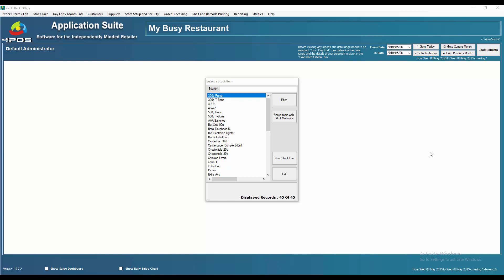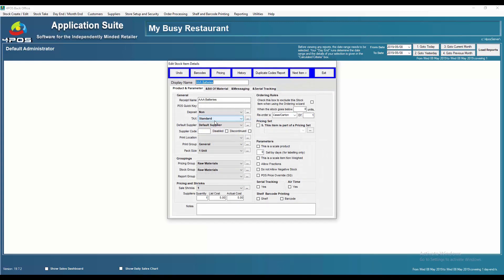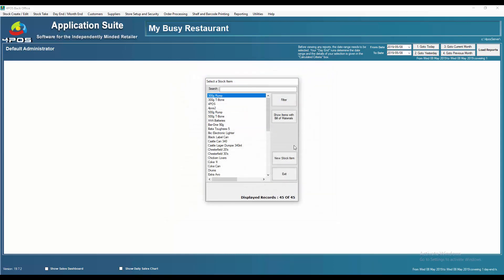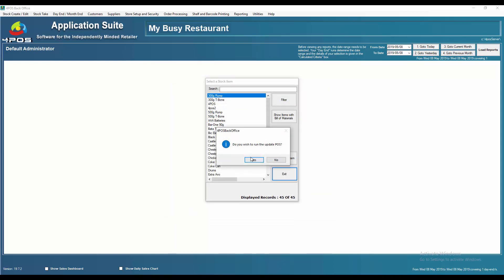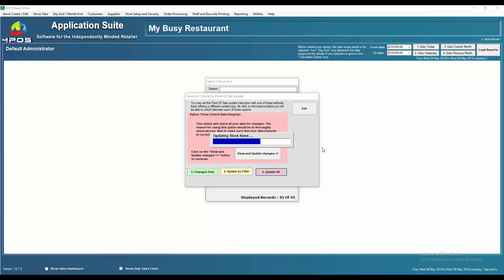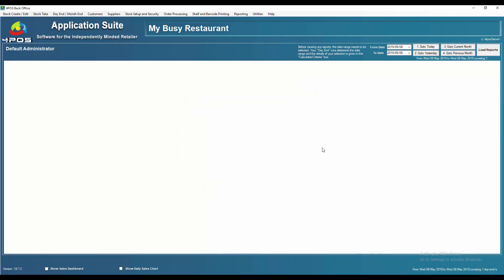4POS : Deleting an Item in 1min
0:00 Introduction
0:10 Go into the product
0:14 Click on disable & discontinue
0:24 Exit and update POS